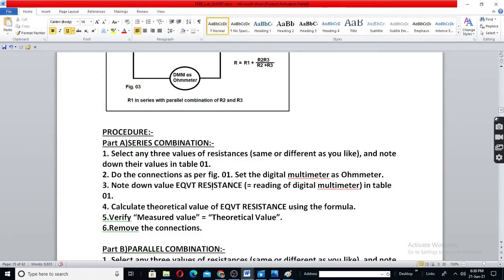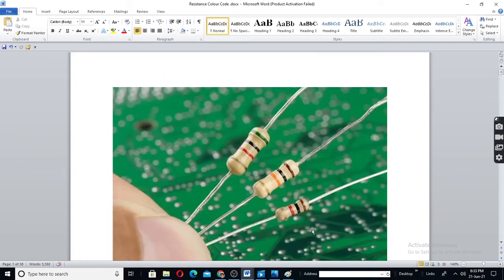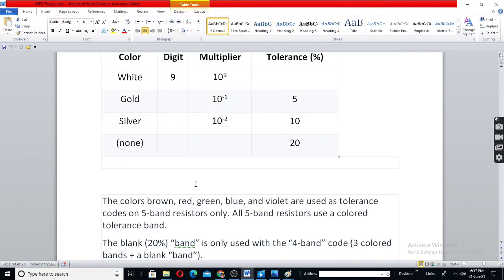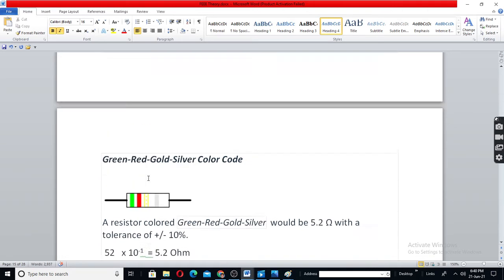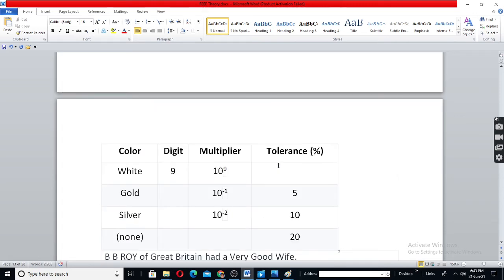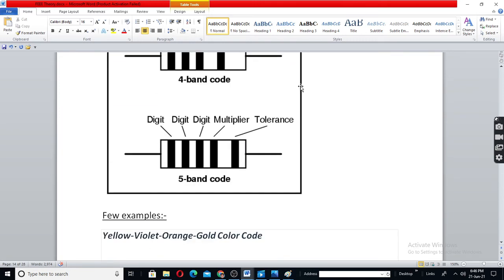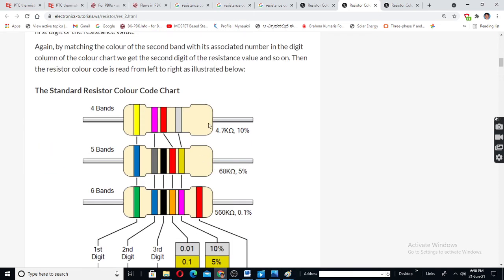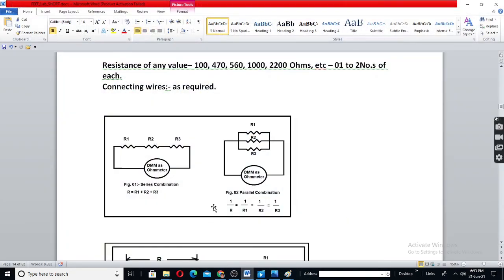Class 03 of FEE Lab for KPT DEEE Students, Mangaluru.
Study and verification of Colour Codes in Resistances